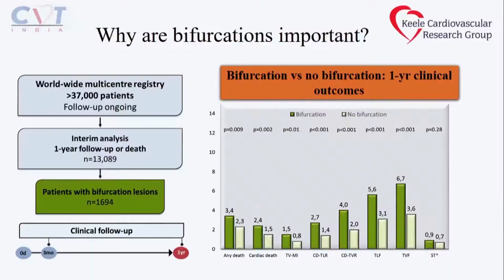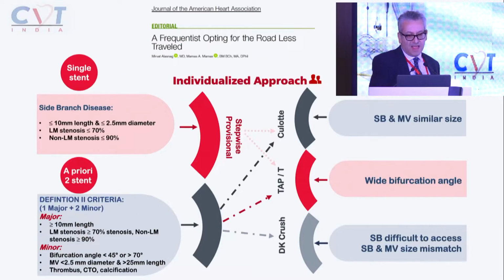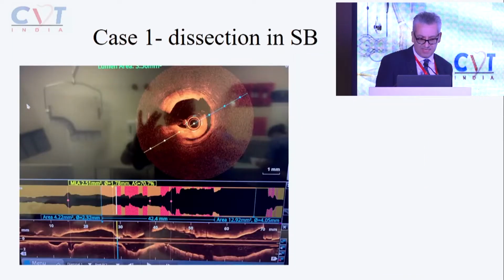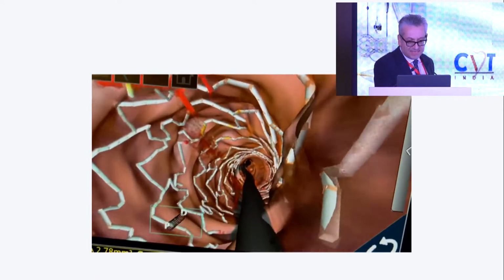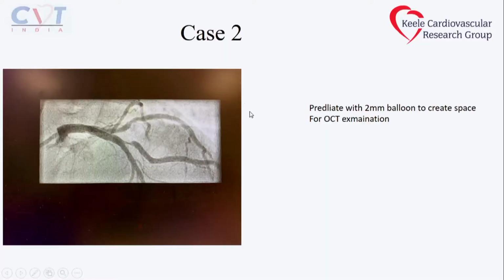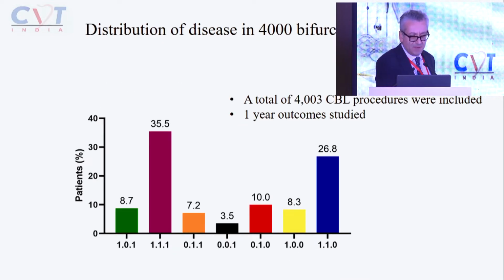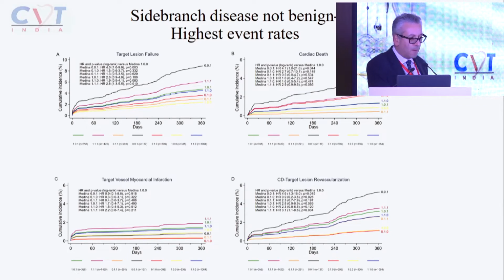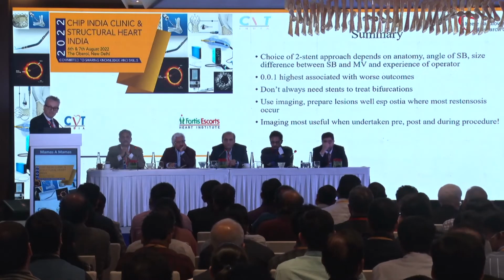Cardiovascular Therapeutics 2022 : DK Crush Strategy by Dr Mamas Mamas - UK